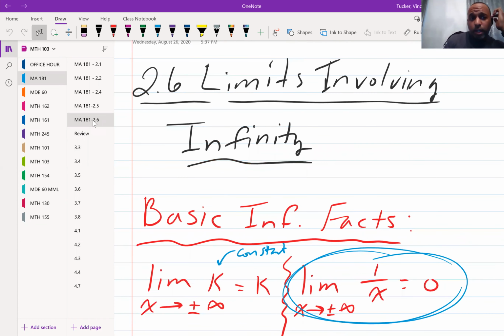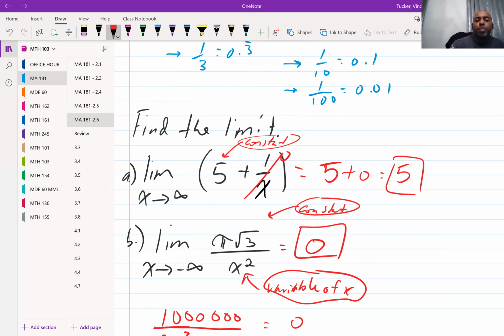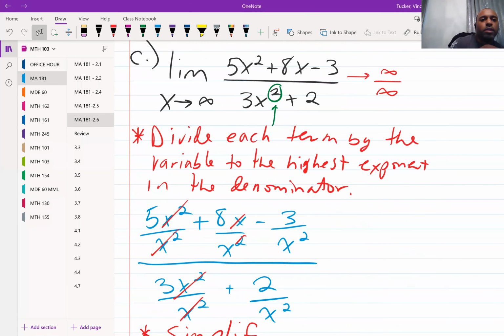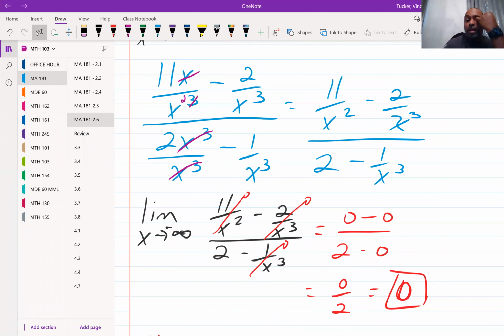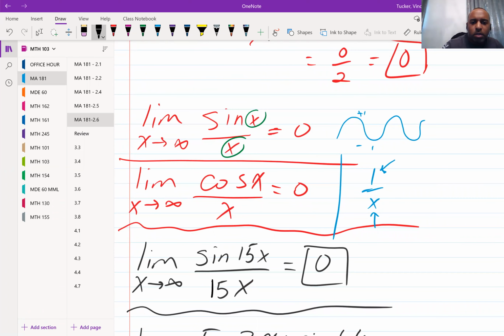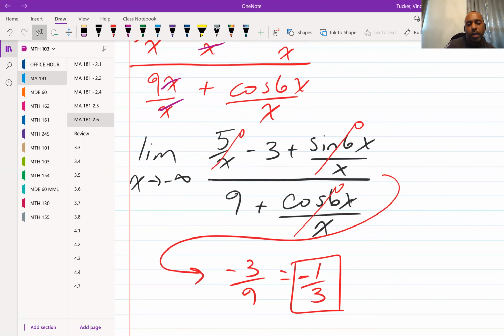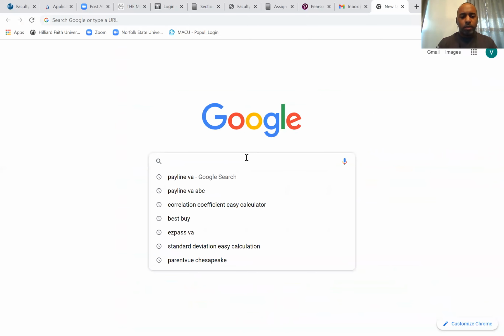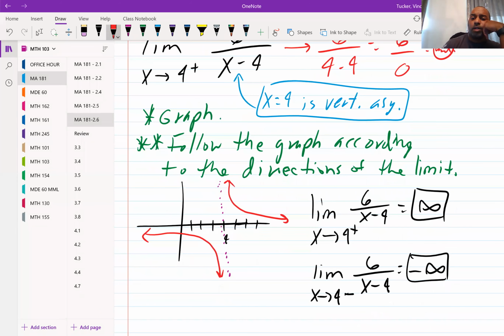Calculus I ~ 5:30 Class Lecture ~ 9/1/21